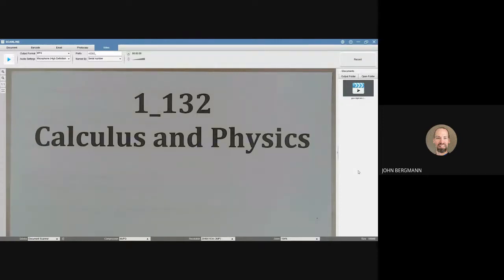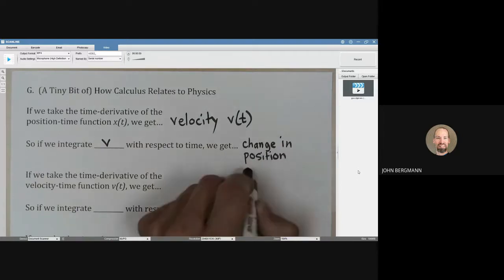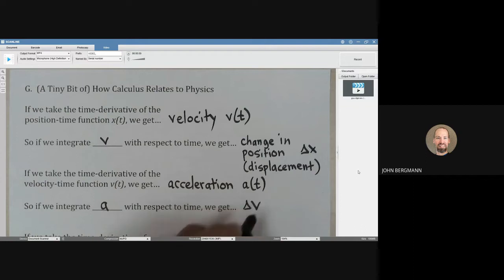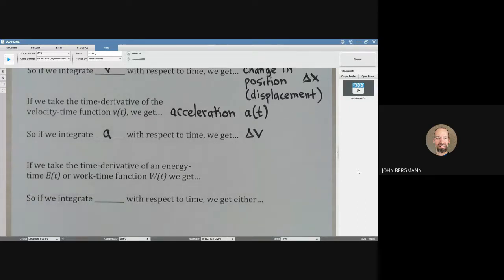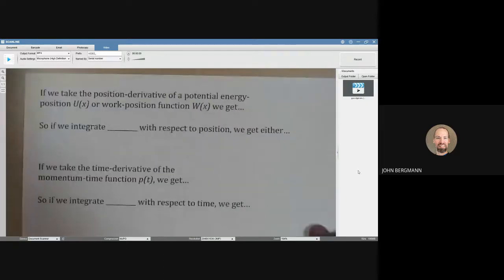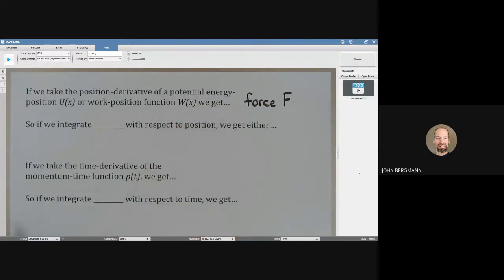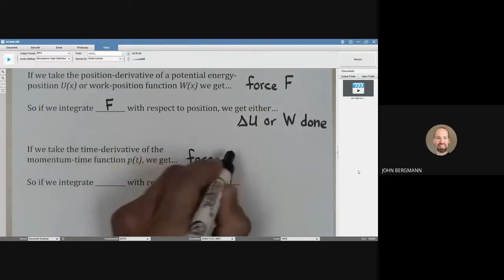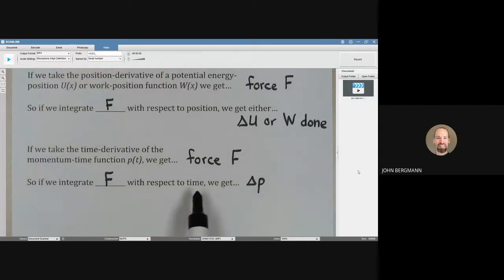1 132 how calculus relates to physics